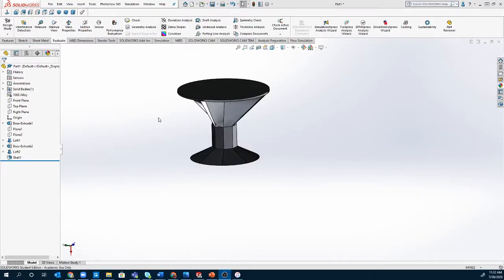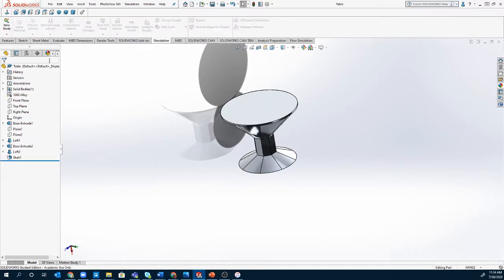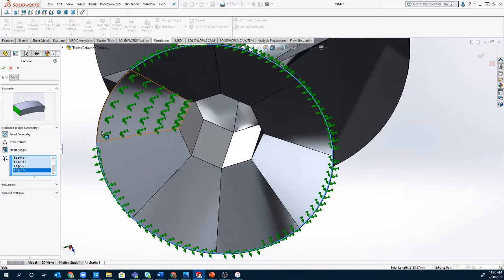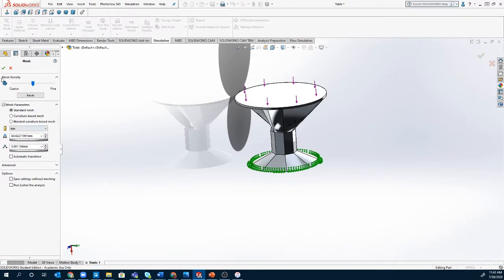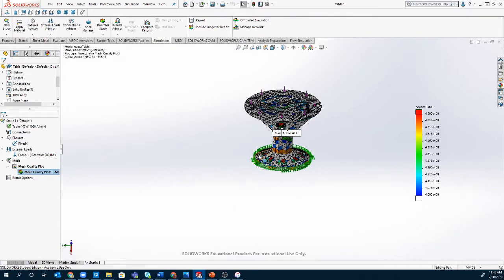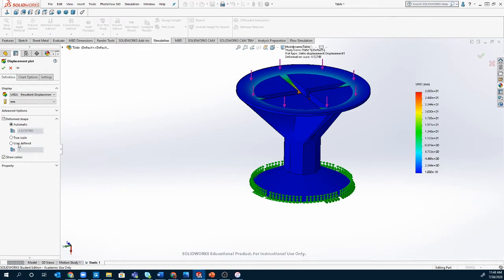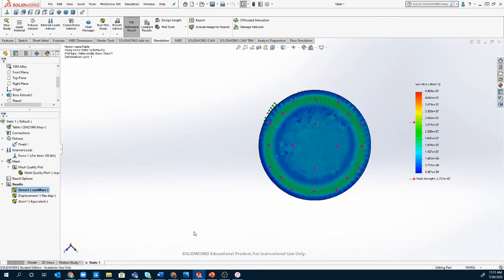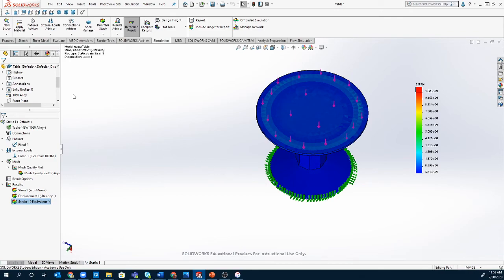Introduction to Solidworks: Finite Element Modelling / Simulation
This video introduces the basics of doing mechanical analysis on parts and assemblies using the built in Finite Element and Simulation tools.  The material in the video does not apply to the CSWA examination at this time, though is useful for completely understanding your modeled parts and assemblies.